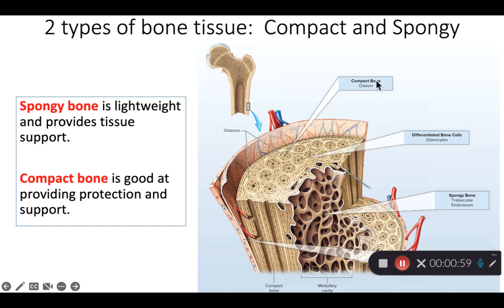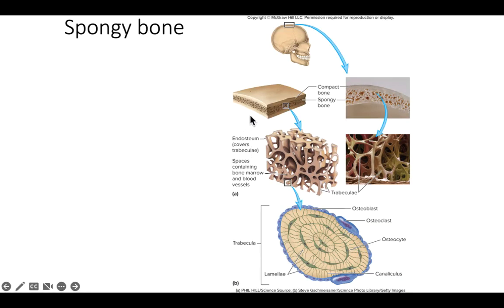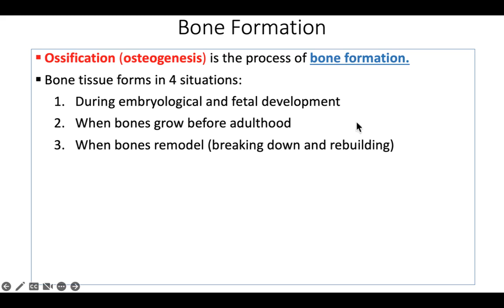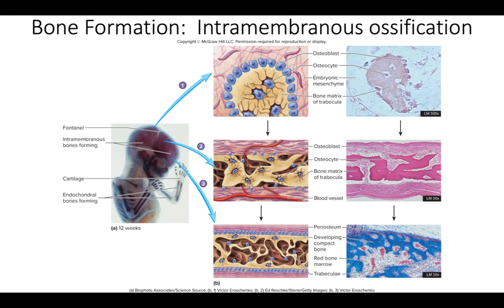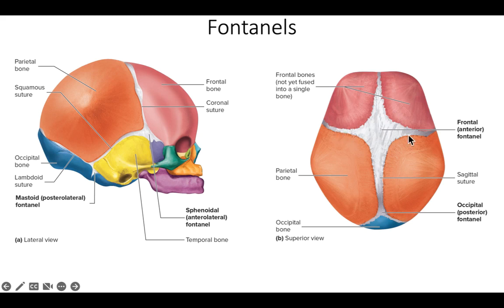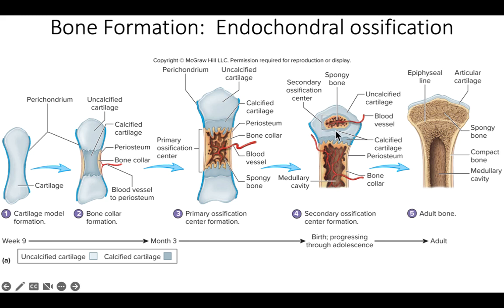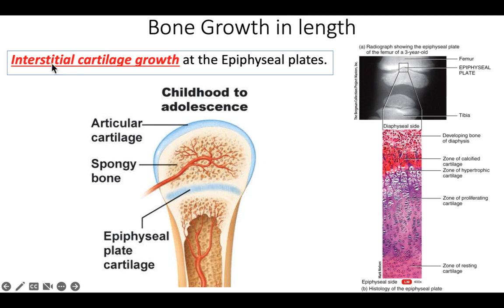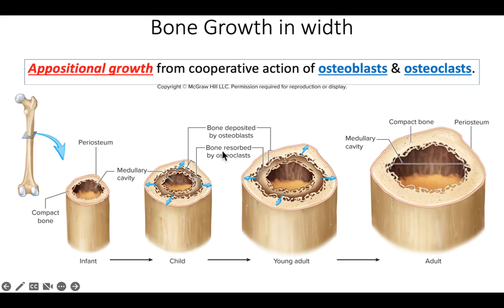Chapter 6 Video 2